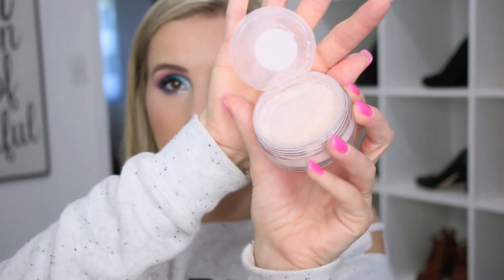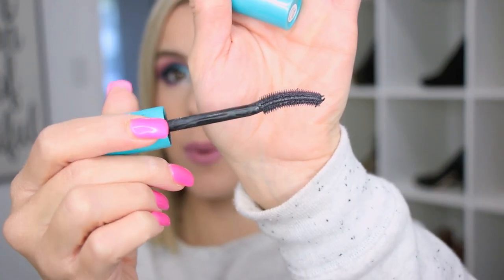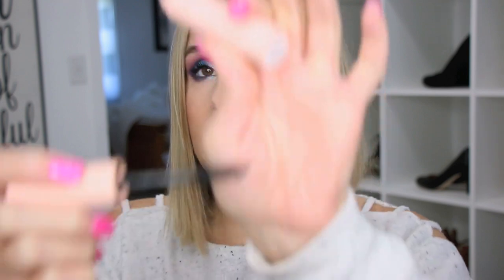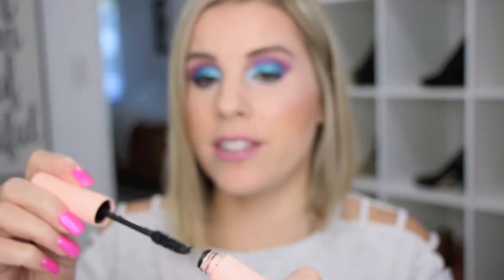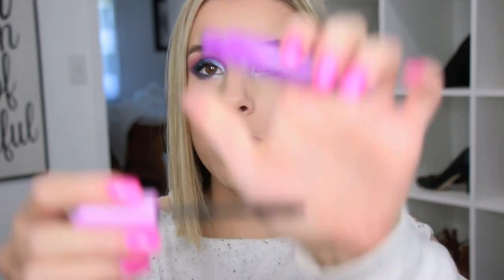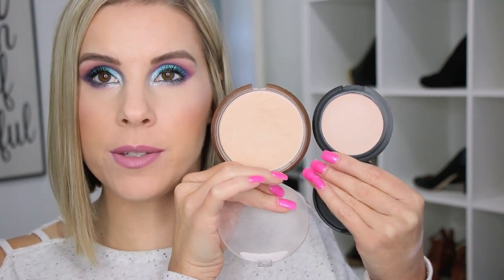DISAPPOINTING PRODUCTS | Makeup I Regret Buying!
Today, I share with you makeup products I don't like because they were disappointing and I let you know why I regret buying them!  Thumbs up if you enjoyed watching so I know to do more videos like this!

Makeup I Regret Buying
Becca Set and Refresh Finishing Powder
Wet n Wild PhotoFocus Primer Water Spray (pump on the bottle)
CoverGirl the Super Sizer Big Curl Mascara
BH Cosmetics BH Liquid Foundation Naturally Flawless
Wet n Wild PhotoFocus Foundation
Revlon ColorStay Prep & Protect Primer Base
Milani Prep Set & Glow Powder
Maybelline Tattoo Studio Brow Tint Pen
Maybelline Fit Me Loose Finishing Powder
Schmidt's Rose + Vanilla Natural Deodorant
Boots No7 Bronzer in Caramel
Chella Lash Enhancing Serum
BH Cosmetics Studio Pro Waterproof Brow Palmade
CoverGirl Peach Scented Eyeshadow Palette
CoverGirl Chocolate Bronzing Palette